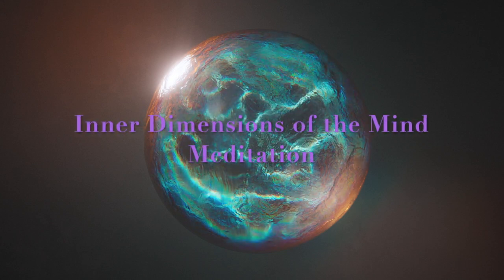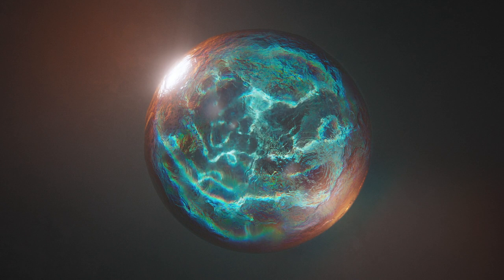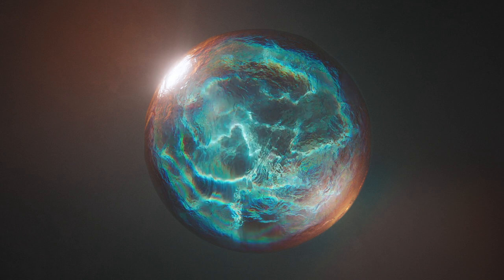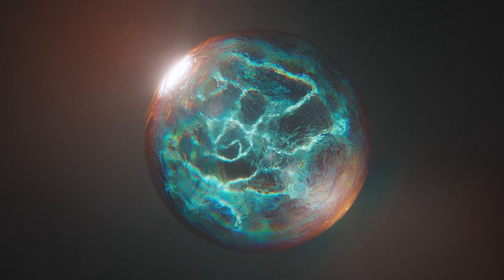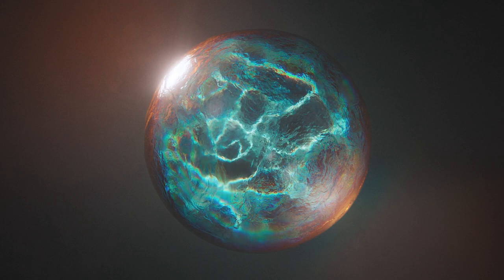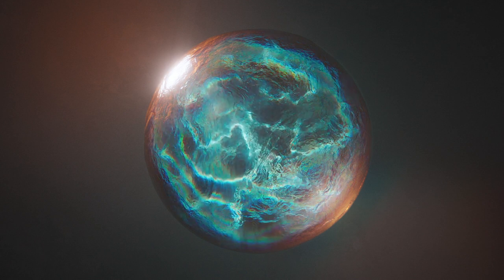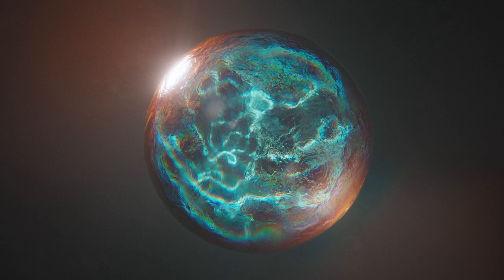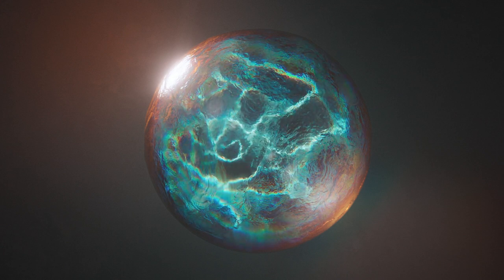Inner Dimensions of the Mind Meditation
This meditation is a journey inward into the inner dimensions of the mind, pulling in our awareness to the central channel of energy that lights up the spine, aiming to eventually sit in pure conscious aware of only itself.

This is based on the work of Satguru Sivaya Subramuniyaswami.